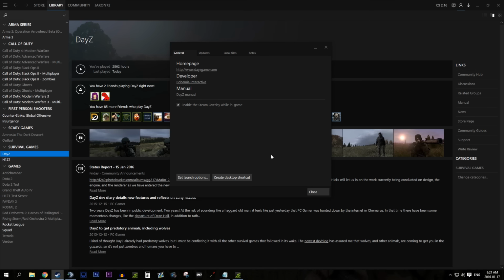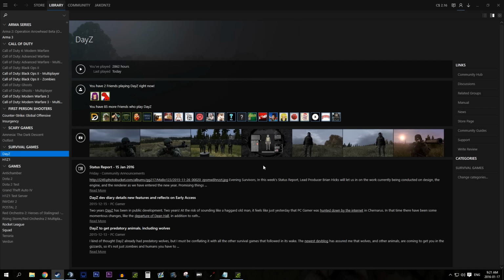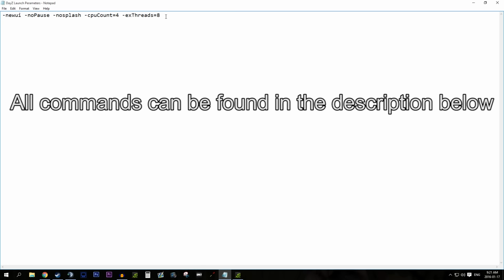How To Get The NewUI/Inventory in DayZ Standalone 0.59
***IMPORTANT*** If you use the last two commands on the list you'll need to figure out the number of cores and threads your CPU has in order to properly allocate them to DayZ.

Commands: -newui -noPause -nosplash -cpuCount=4 -exThreads=8

Our DayZ Standalone server! "The Chipotle Bandits | North PvP | 24/7 Day"

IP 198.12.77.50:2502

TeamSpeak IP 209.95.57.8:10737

Awesome Content Creators

My PC specs:

Intel quad core i7 3770K overclocked @ 4.6 GHz
Corsair H100i water cooler
Nvidia GeForce GTX 670 FTW Edition
Seagate barracuda 1TB HDD
Kingston HyperX 128 GB SSD
ASUS P8 Z77 V-LX Motherboard
16 GB DDR3 RAM
Thermaltake Full Tower Case
Windows 10 Pro 64-bit
Razer Death Adder Mouse
Razer Black Widow Ultimate Edition Keyboard
Primary Monitor: BenQ XL2420TE
Secondary Monitor: ASUS VS228

Intro & outro music - Aeden Restless (DJ Encor3 Remix)